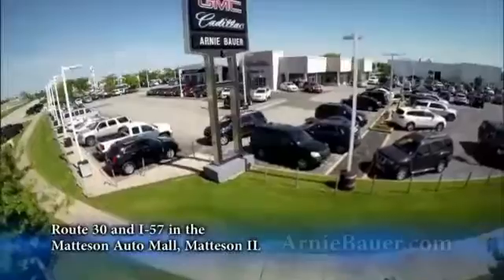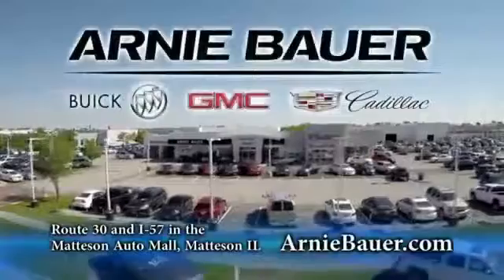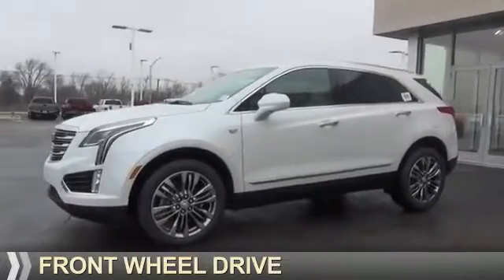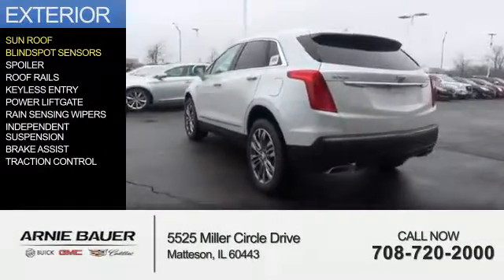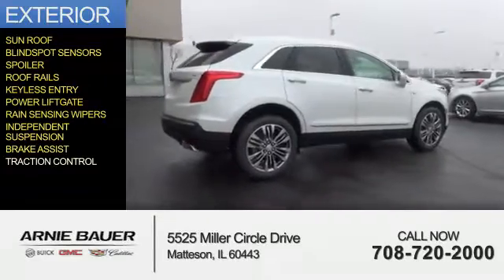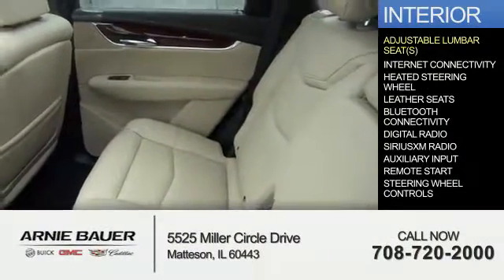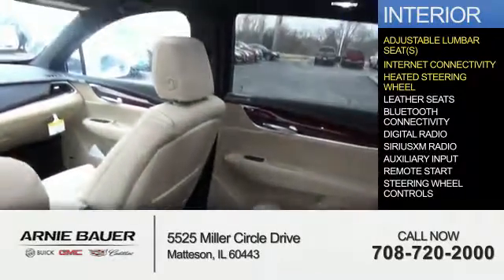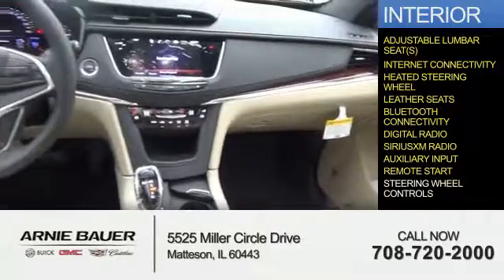2017 Cadillac XT5 C70156 - Matteson IL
Year: 2017
Make: Cadillac
Model: XT5
Trim: Premium Luxury
Engine: 3.6 liter 6 Cylindercylinder FWD
Transmission: Shiftable Automatic
Color:
Mileage: 0
Address:
5525 Miller Circle Drive
Matteson, IL 60443
VIN:1GYKNCRS0HZ224886